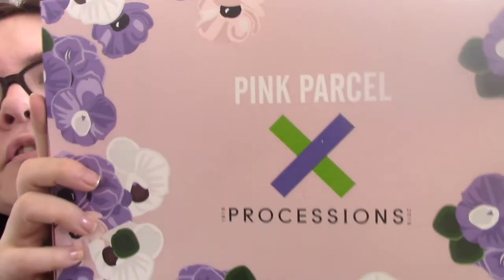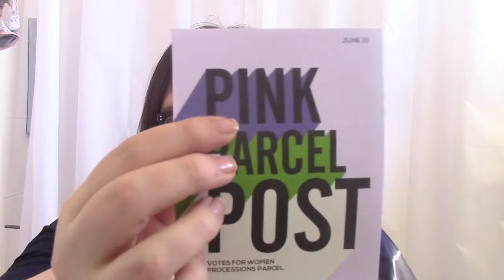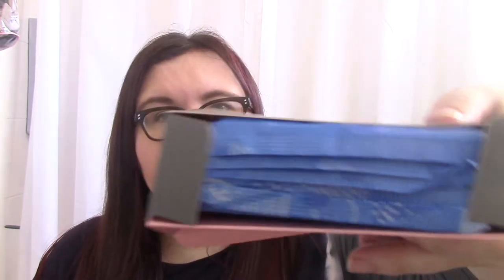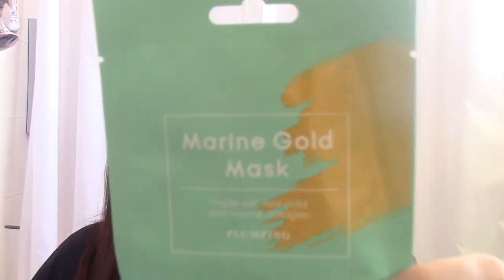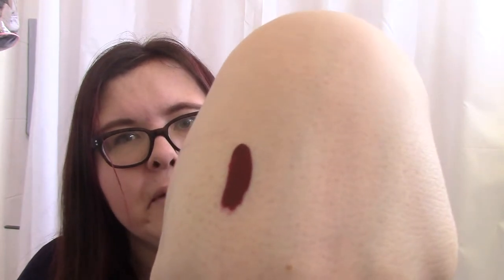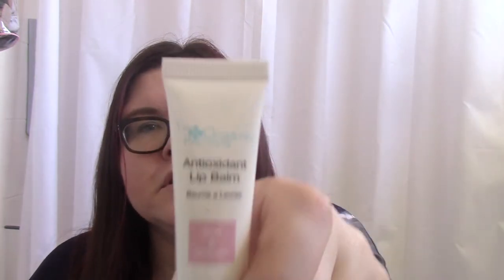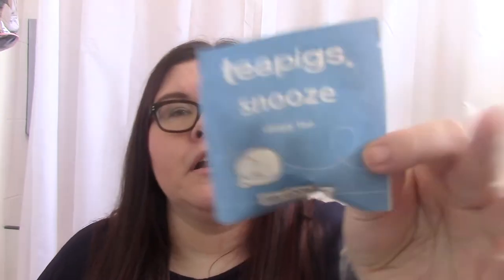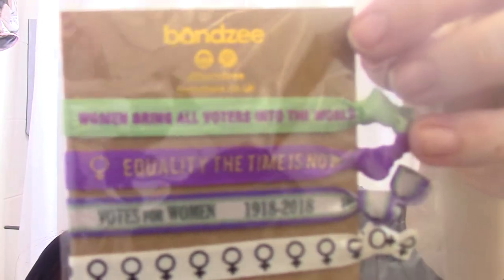Unboxing Pink Parcel June 2018 Edition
My box contained
Sanitary Protection
Vitamasques Marine Gold Mask - Plumping - 1 x 23ml Sheet Mask - RRP £5.99
The Beauty Crop GRLPWR Matte Liquid Lipstick - Piedaho - 6ml Full Size - RRP £11
The Organic Pharmacy Antioxidant Lip Balm - Soft and Smooth - 5ml (7ml Size £13)
Marvis Toothpaste - Cinnamon Mint - 10ml - Est RRP £1.51
Montezumas Minted Milk Chocolate With Crunchy Peppermint - 30g - Est RRP 99p
Teapigs Snooze Sleepy Tea - 1 x 3g Tea Bag - Est RRP £1.75 For 2 x Tea Bags
Bandzee Suffragettes Edition Hair Bands - Pack 4 RRP £6.95